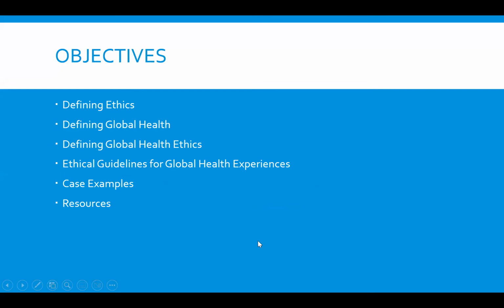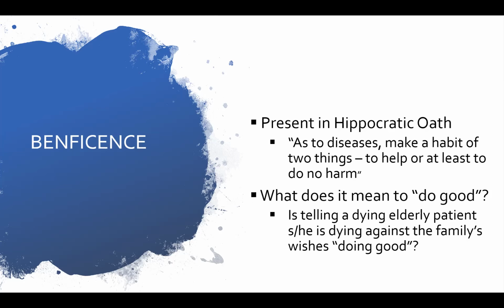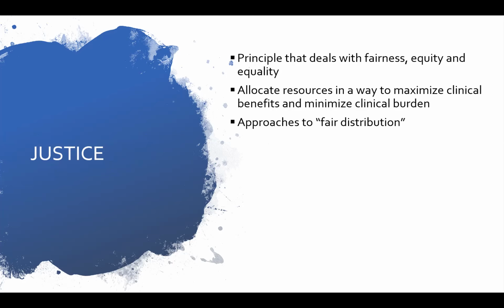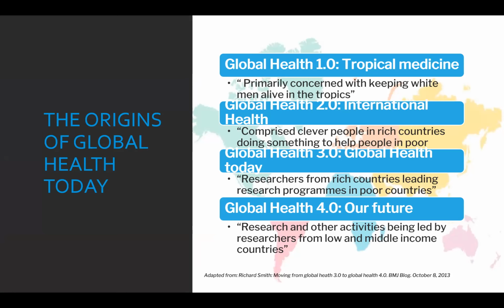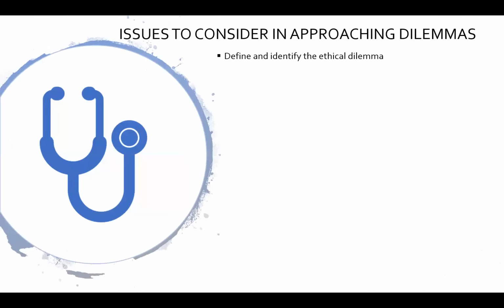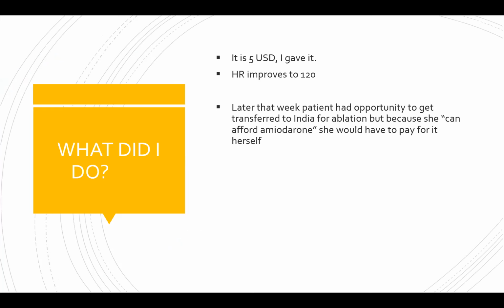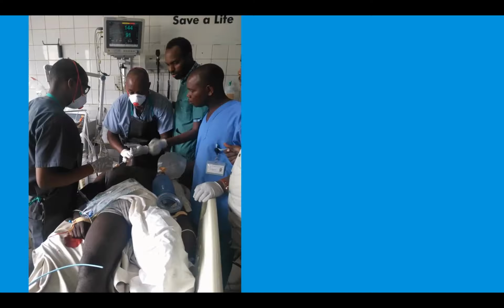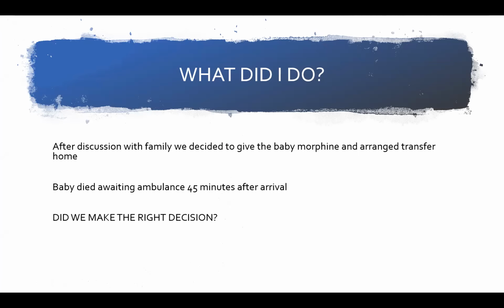Global Health Ethics with Dr. Shama Patel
Dr. Shama Patel is an assistant professor of emergency medicine at University of Florida Health in Jacksonville. She has particular interests in global emergency medicine and global health programming. She has worked in over 15 countries focusing on program development, education, monitoring and evaluation, standards development, health systems strengthening and emergency care. Her lecture reviews the foundations of global health ethics, discusses considerations for providing ethical care abroad, and gives insight into ethical dilemmas she has faced during her global practice.